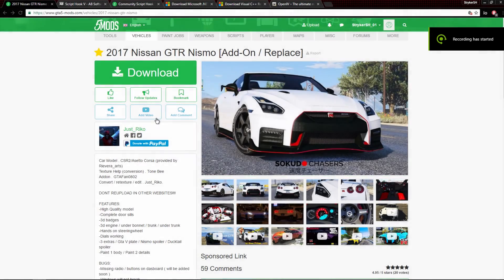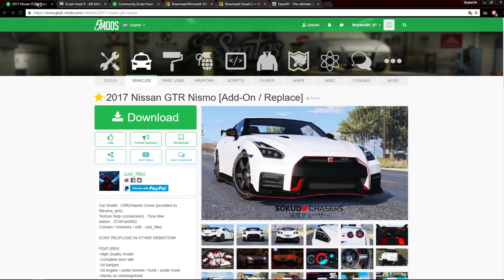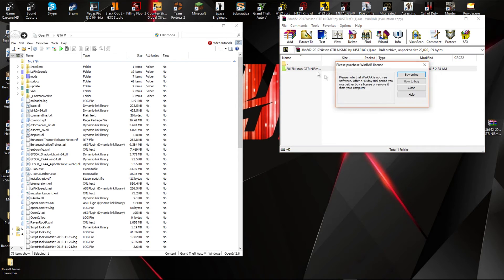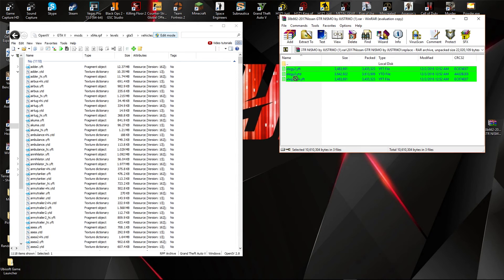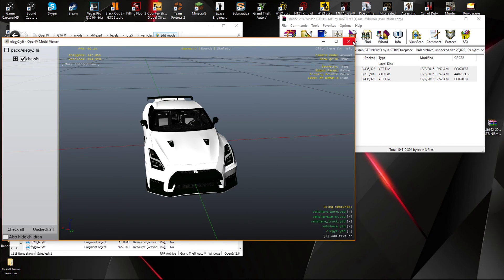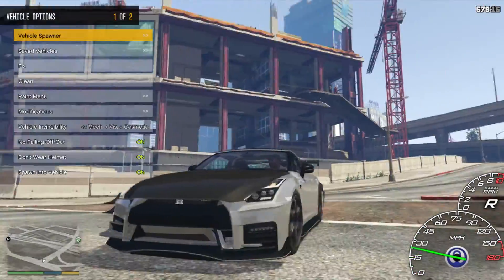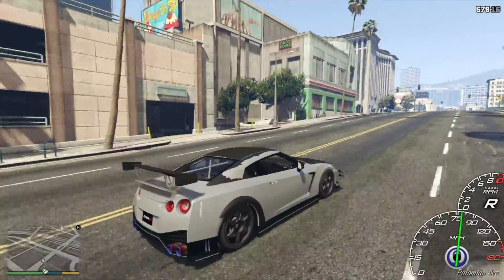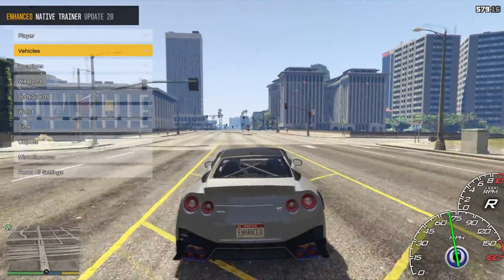GTA 5 PC: How to Download Car Mods [Replace]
In this video i will showing you how to download car mods on GTA 5 PC